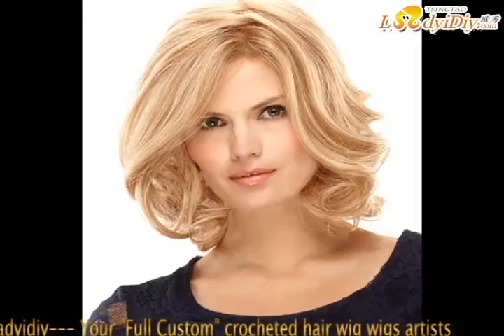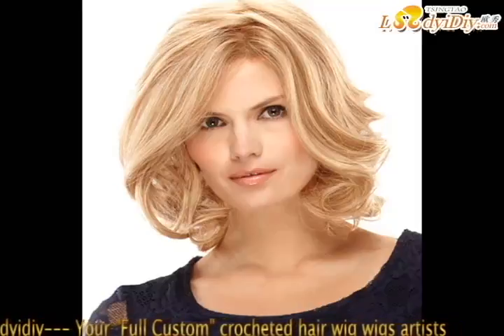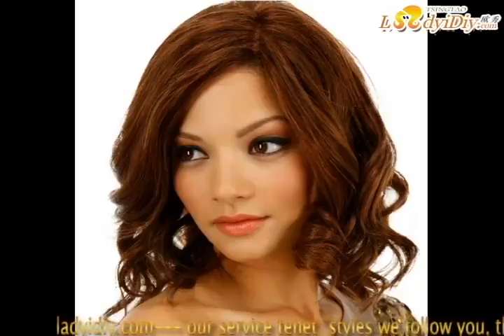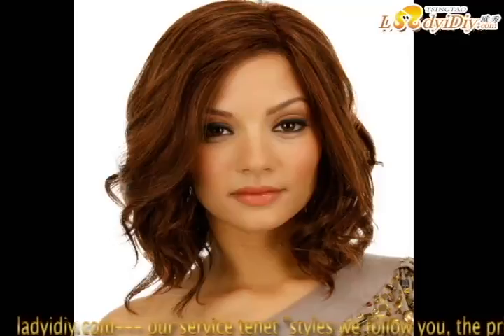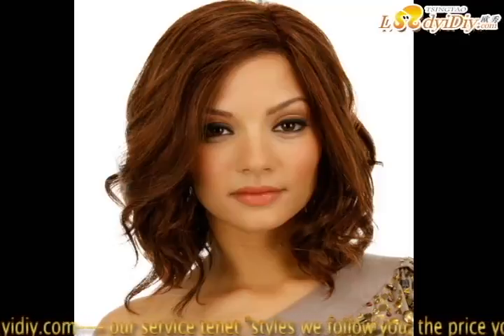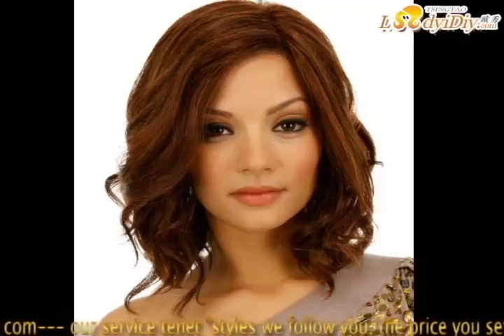62--4.6.1Ladyidiy -- How to deal with the Clip-on hairpiece